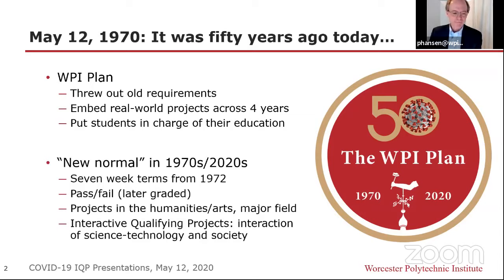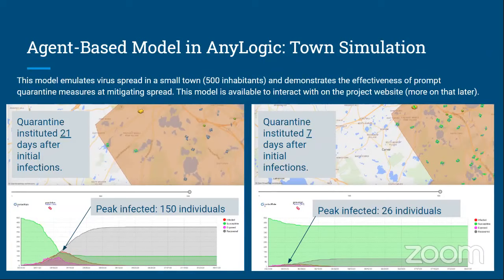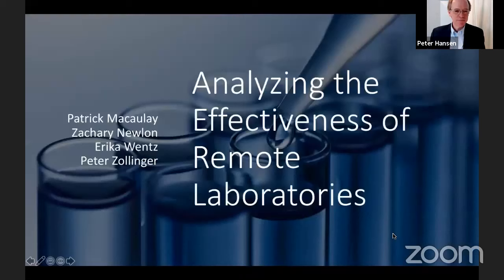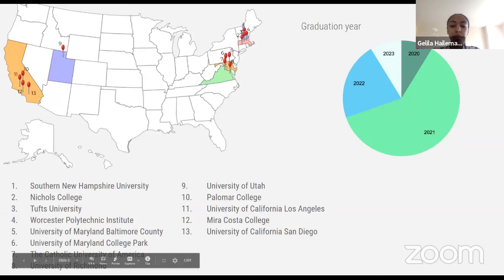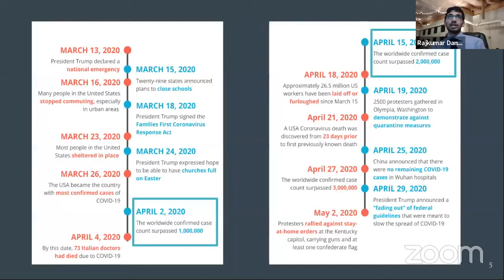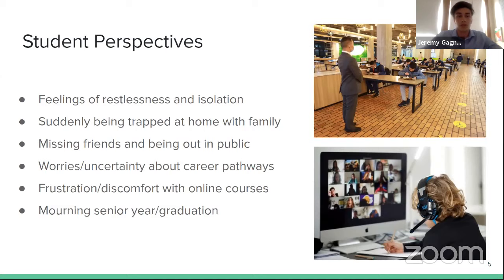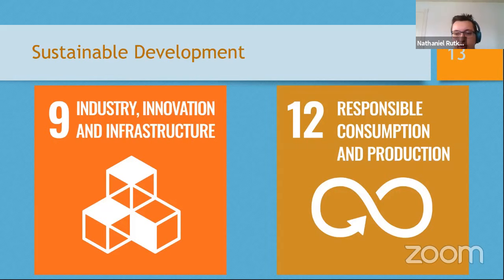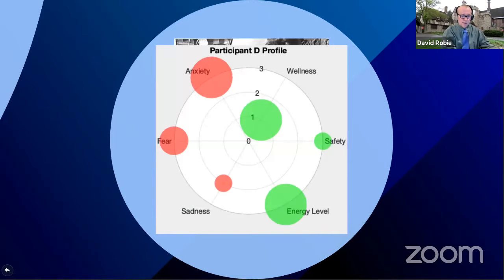COVID 19 IQP Project Presentations 5-12-2020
Worcester Polytechnic Institute students in the Global Projects Program changed plans for study abroad when WPI moved to remote teaching during the COVID-19 pandemic. Presentations by eight student teams describe aspects of the human and social responses to the pandemic in spring 2020.